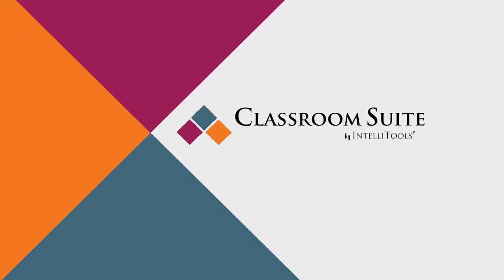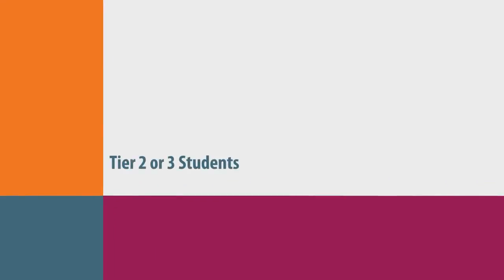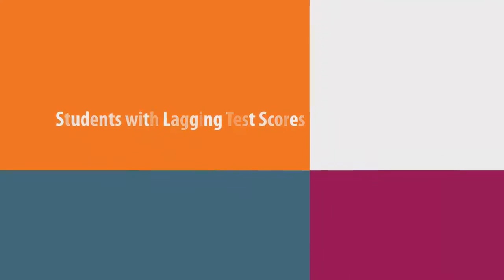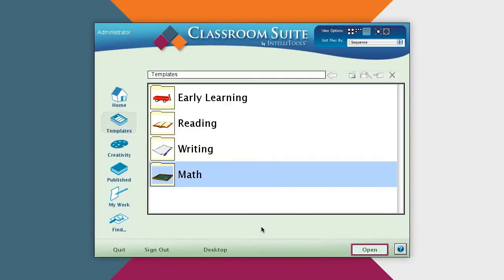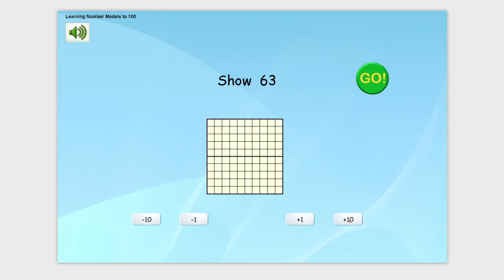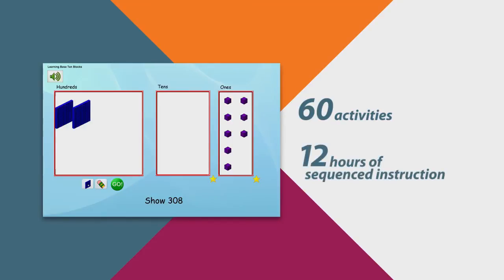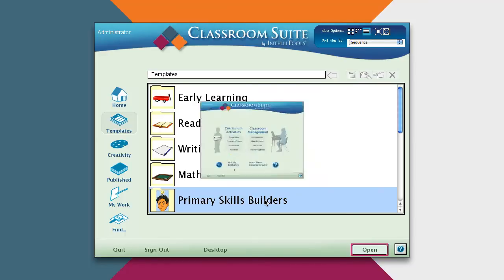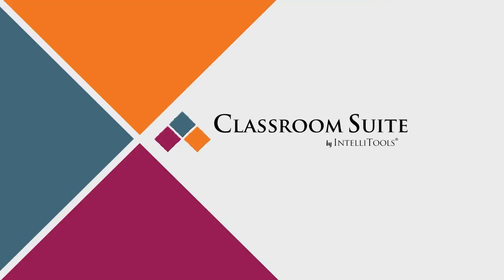Classroom Suite by IntelliTools: Classroom Suite V4 Overview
Classroom Suite by IntelliTools is a unique intervention tool that combines direct instruction with a flexible tool environment to help students in grades preK through 5 achieve mastery in reading, writing and math. Watch this overview and see why so many educators use Classroom Suite to make curriculum accessible to their special needs students.